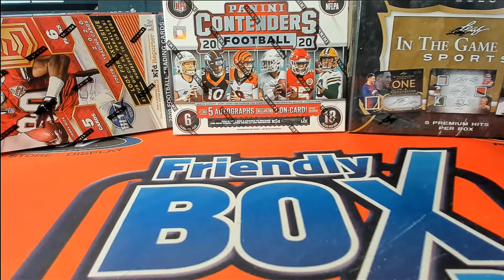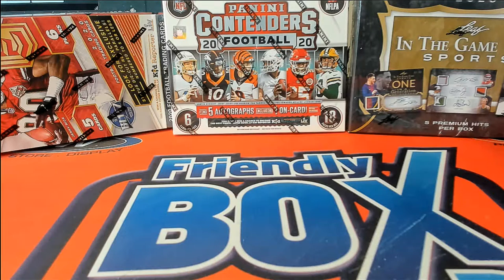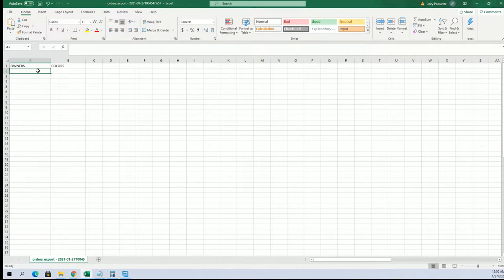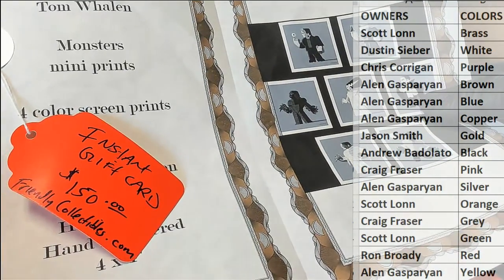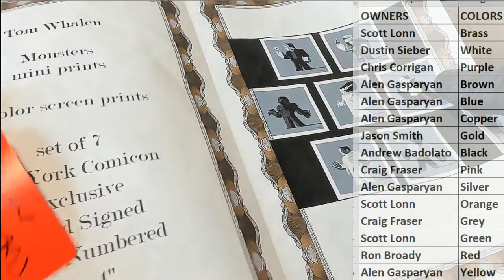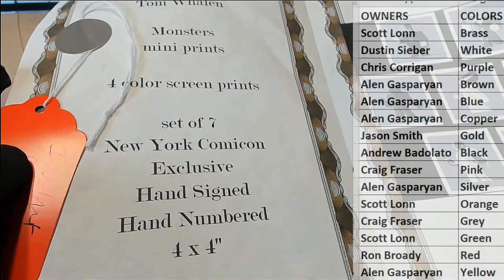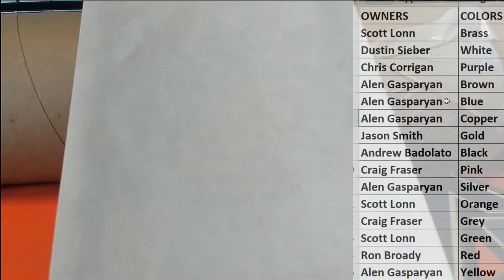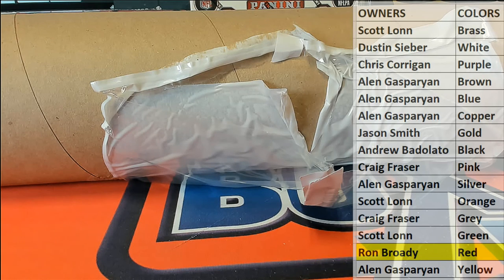2020 Booty Box Screen Print Pop Art Posters ID BBGIGPOST175